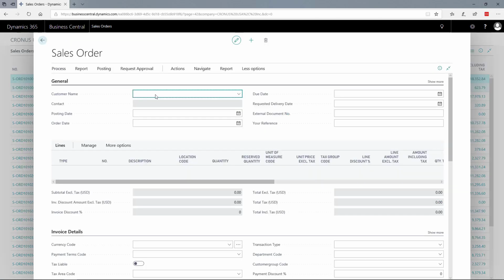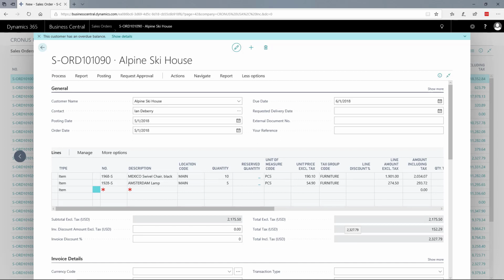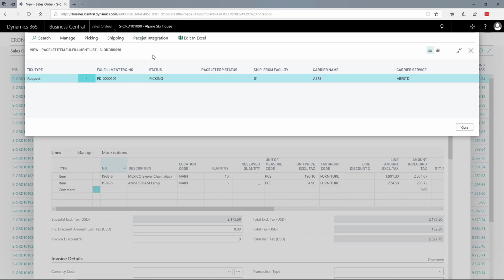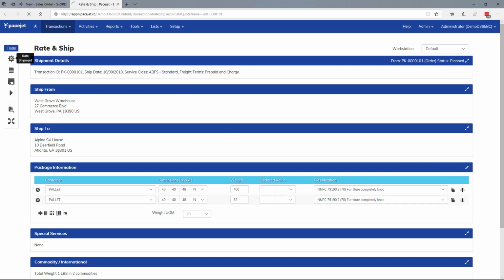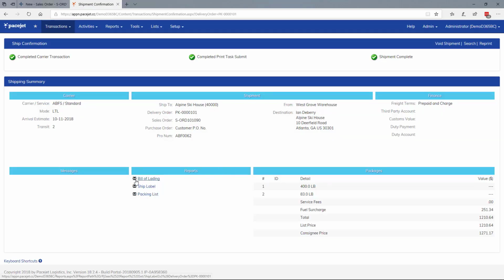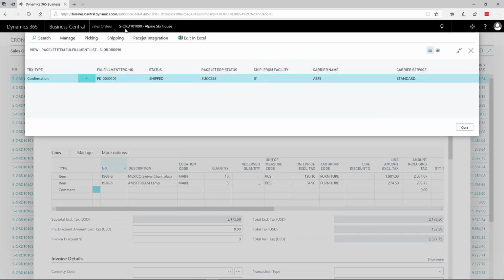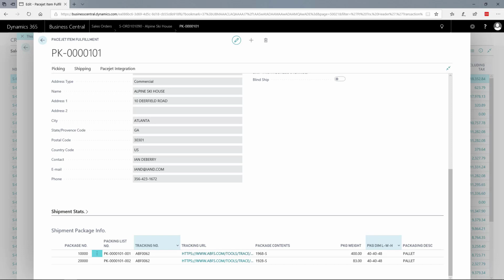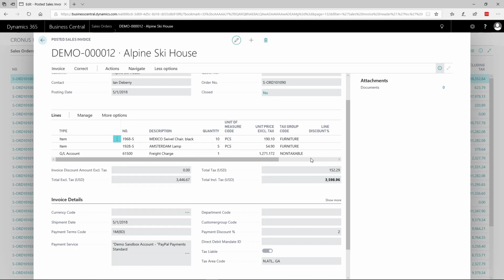Pacejet Enterprise Shipping for Microsoft Dynamics 365 Business Central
See how to process a freight shipment with packing, rate shopping, and full integration with Microsoft Dynamics 365 Business Central.